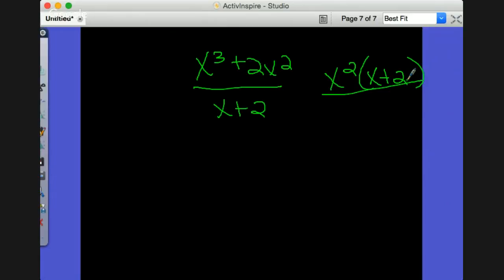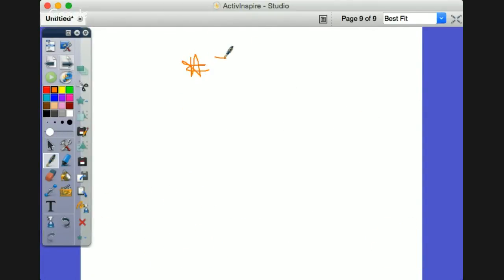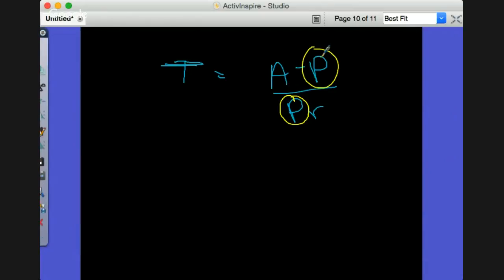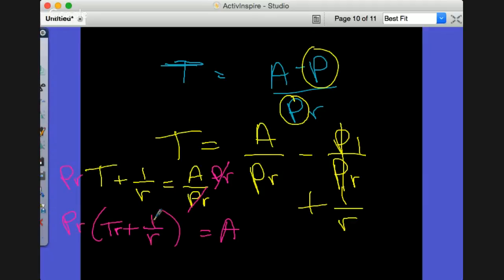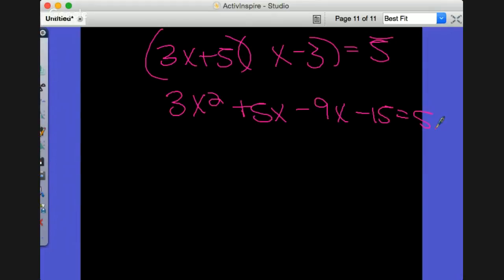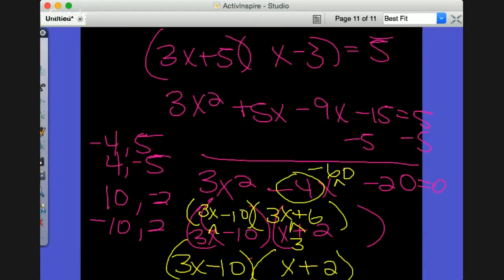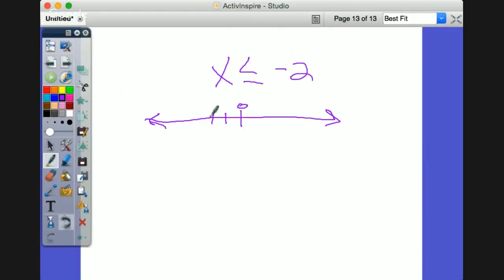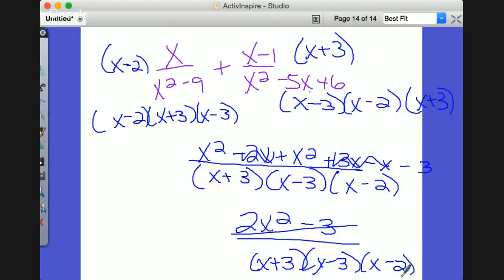Algebra 3 Chapter P Review Odd Problems